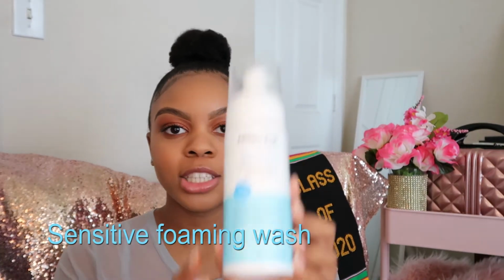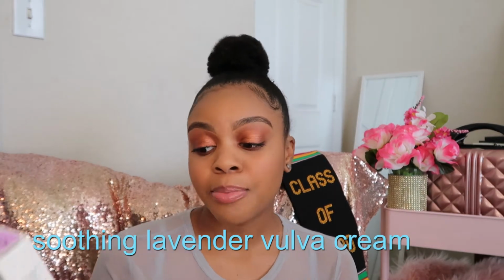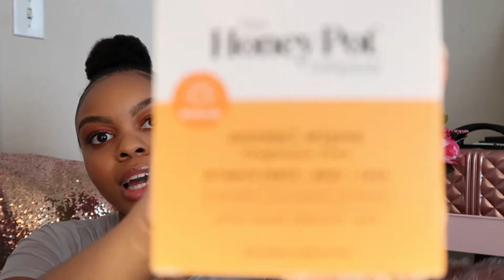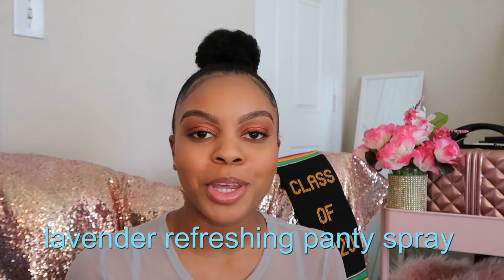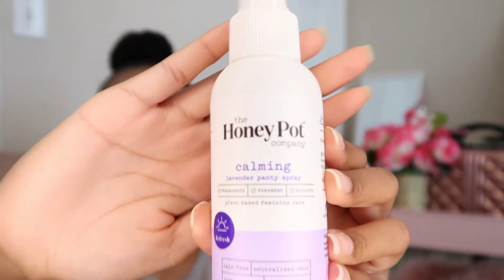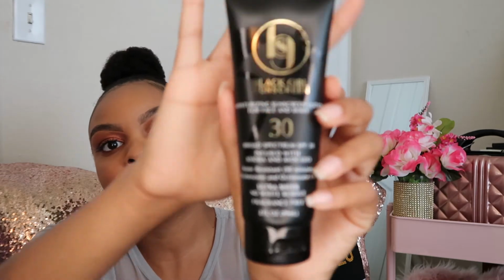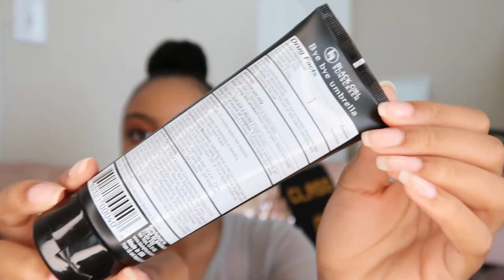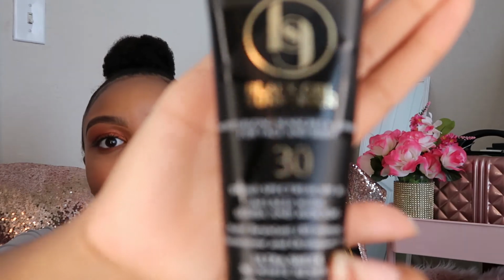Reviewing POPULAR BLACK OWNED BRANDS ~ ft. the Honey Pot company & Black Girl Sunscreen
Hey Jay bays! I loved trying out these two very popular black owned brands! I hope you enjoy watching this video as much as I did making it!